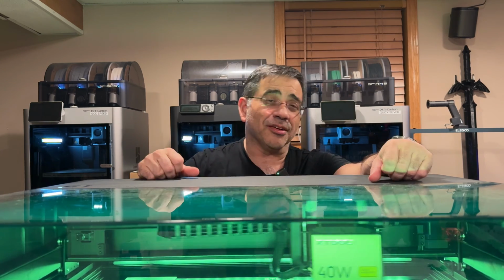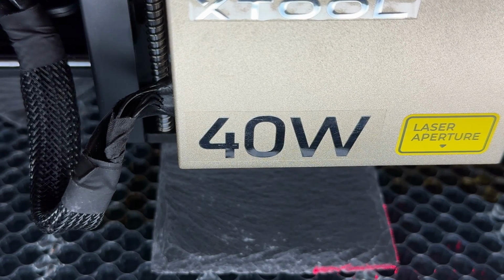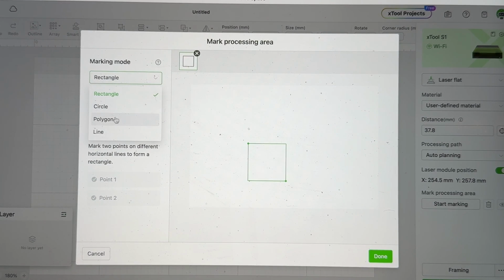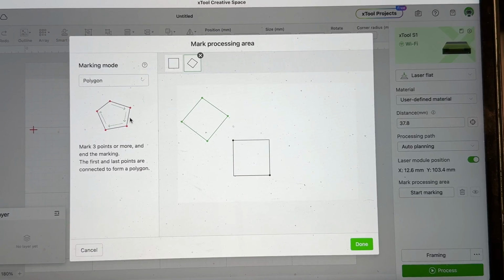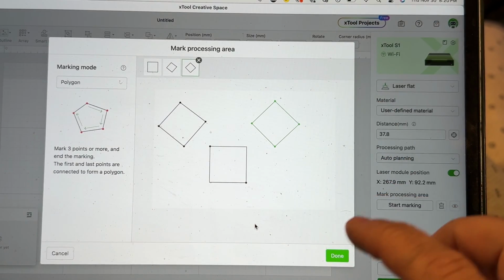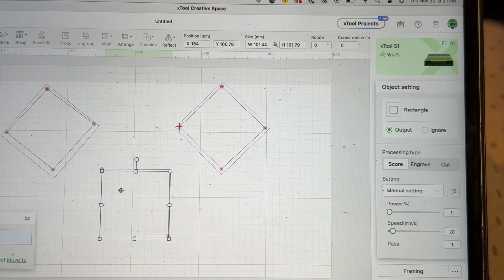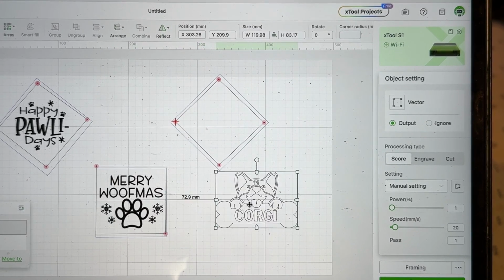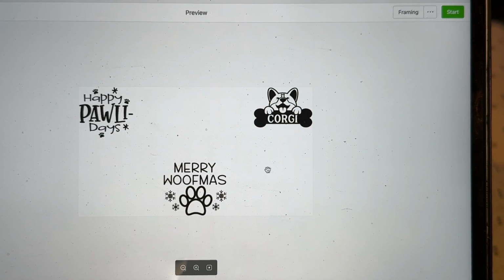NEW xTool S1 Update Makes Alignment Easier to Engrave Multiple Items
Now you can batch engrave mulltiple items easy.  The new xtool update makes it easier than ever.

The new Xtool S1 Enclosed Laser Engraver is the worlds first enclosed high speed Diode Laser! This machine is perfect for small to medium sized jobs that need a high quality finish.